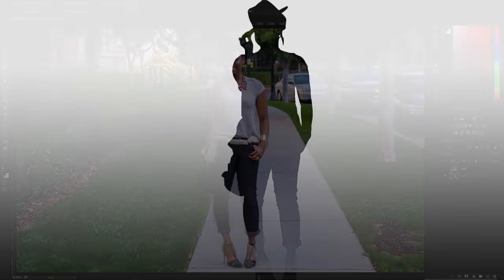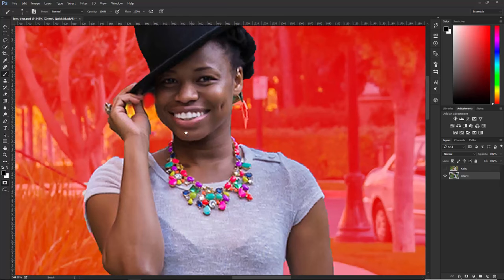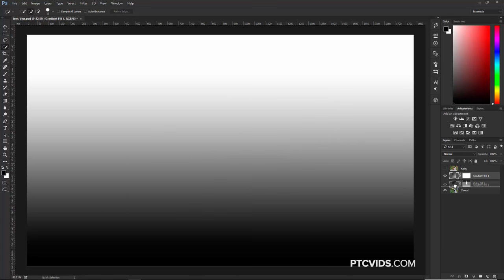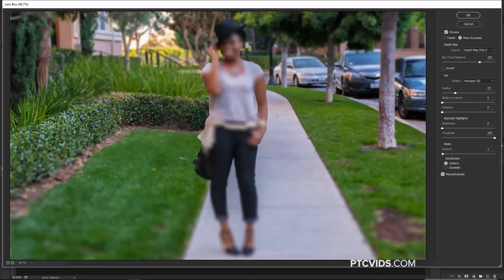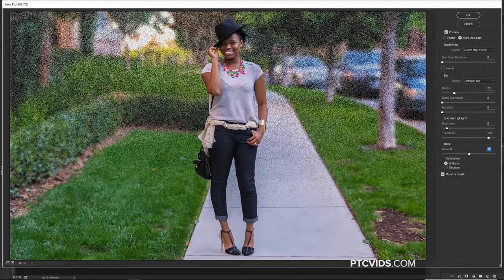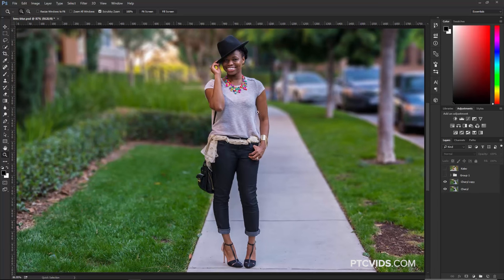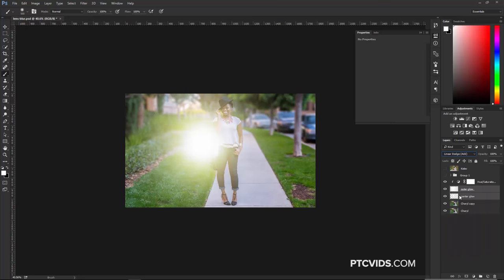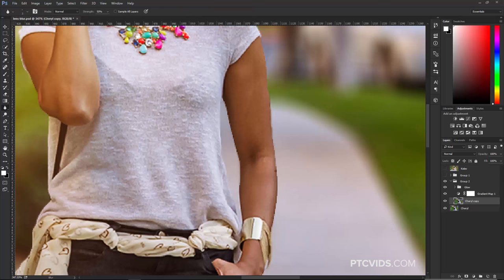How To Blur Backgrounds In Photoshop - Shallow Depth of Field Effect Using Lens Blur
Photoshop CC tutorial showing you how to blur your background to create the shallow depth of field effect using the Lens Blur Filter.

LINKS